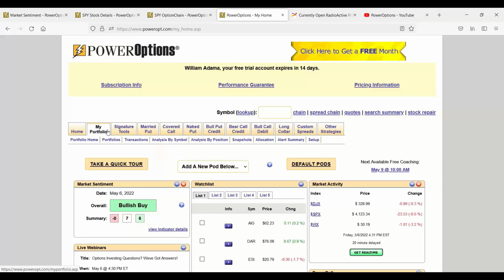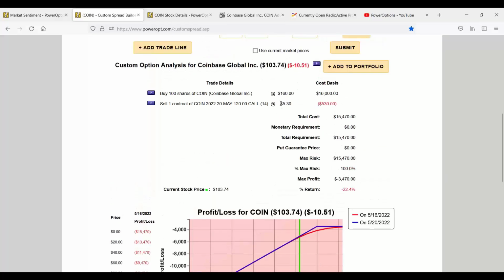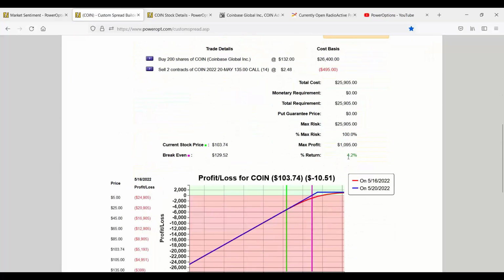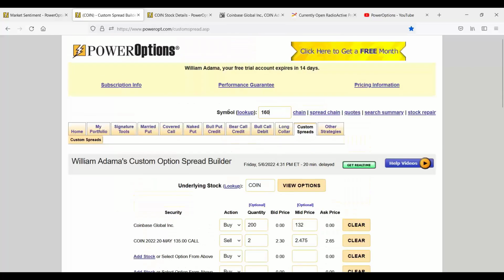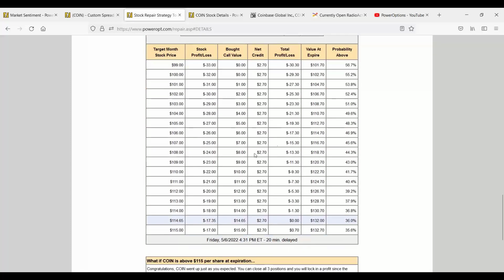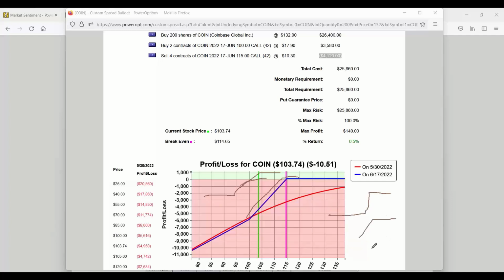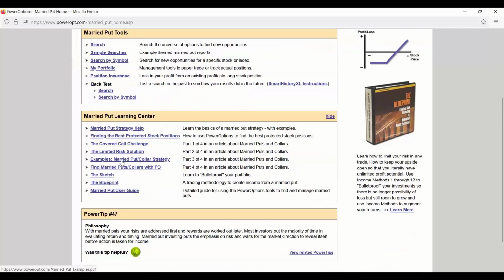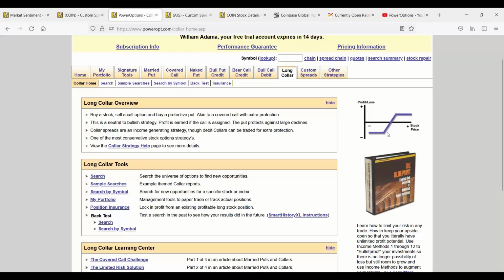Risks of Selling a Covered Call Below the Cost Basis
...and Alternatives to Repair a Stock that is Down.

Stuart asks should he always sell a covered call on a down stock (or after averaging down) where the strike is equal to or above the cost basis.
- If possible, that is preferred, but depending on the unrealized loss on the underlying it might not be possible.  We use COIN as an example with and without averaging down to illustrate the risks (0:00 to 9:15)

Then, we take a look at the Stock Repair Tool as a means to get back to Break Even Faster than selling calls against a stock as a repair (9:20 to 16:25)

Lastly, a little discussion on the benefits of Married Puts and Collars, and a look at a recent transaction on a Married Put position in the Fusion Portfolio at RadioActiveTrading.com (16:30 to End)